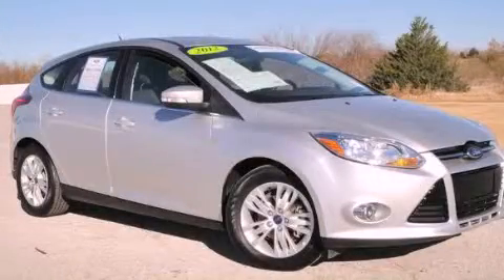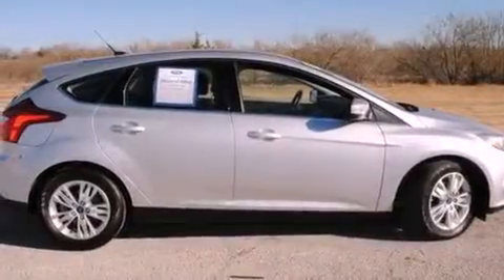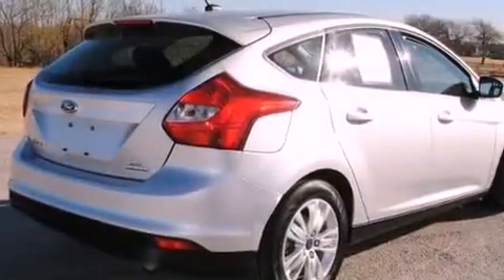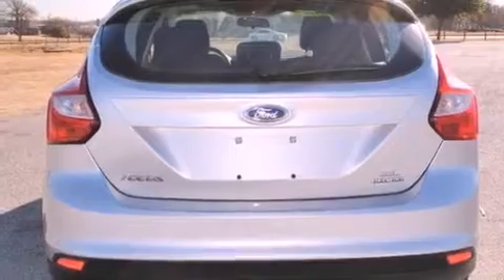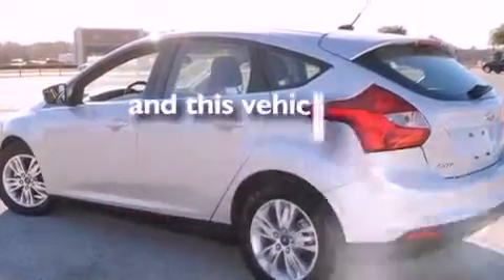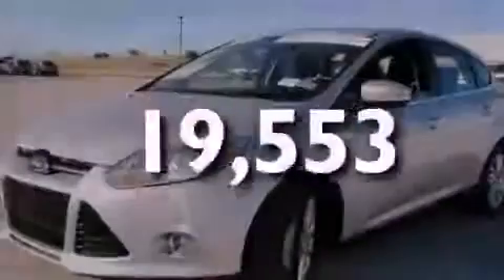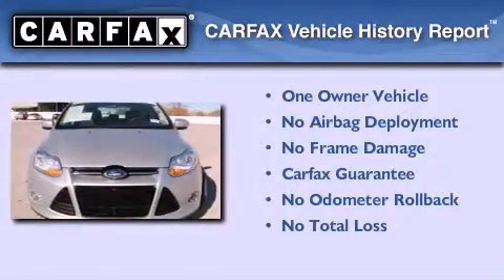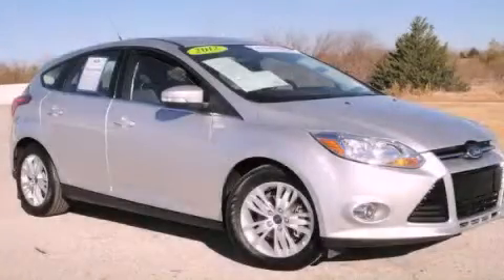2012 Ford Focus Denton TX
Year : 2012
 Make : Ford
 Model : Focus

 Trans . : Automatic
 Exterior : Ingot Silver Metallic
 Miles : 19,553
 Interior : Other

 786 Valley Ridge Cir.

 2012 Ford Focus Lewisville TX